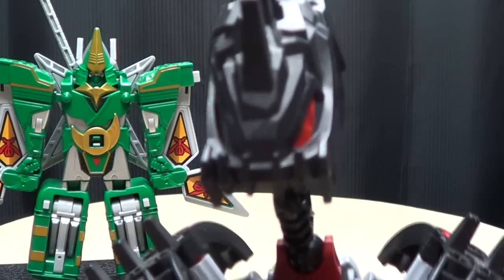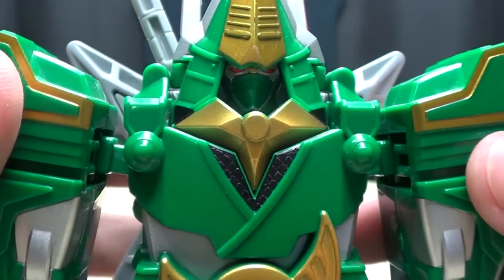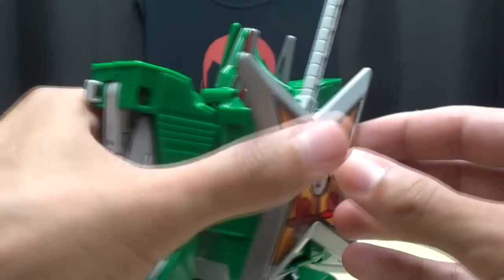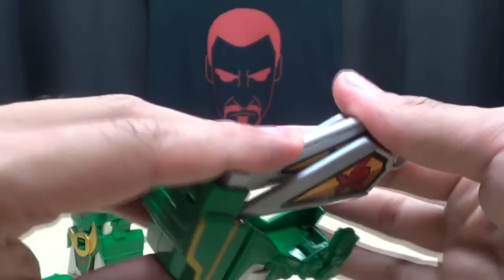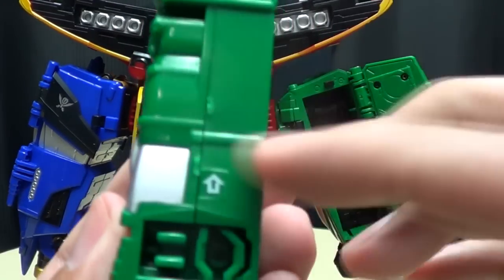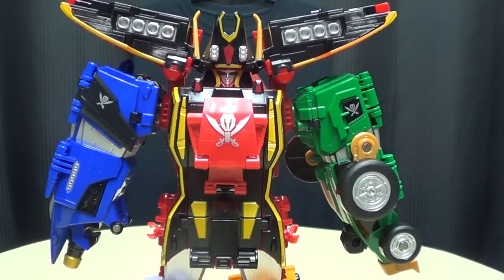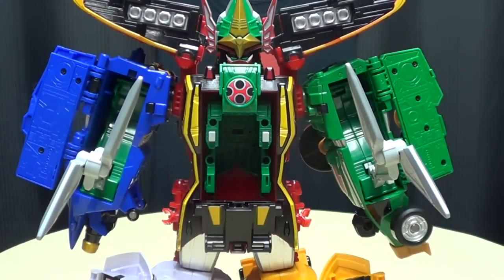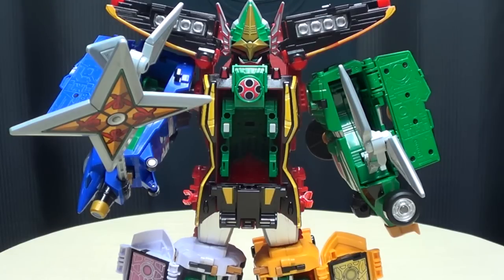Gokaiger FURAIMARU: EmGo's Super Sentai Reviews N' Stuff